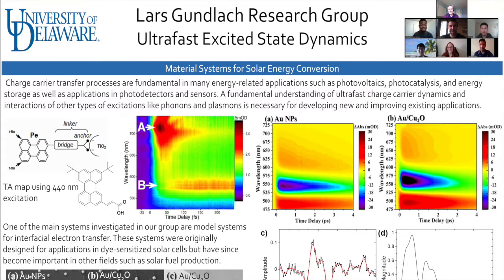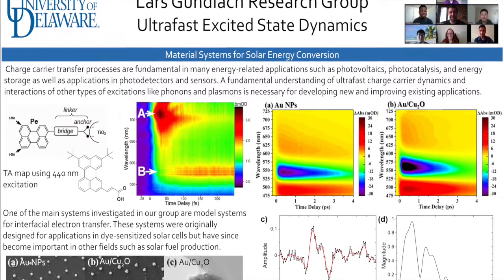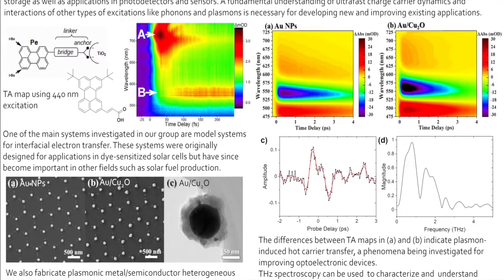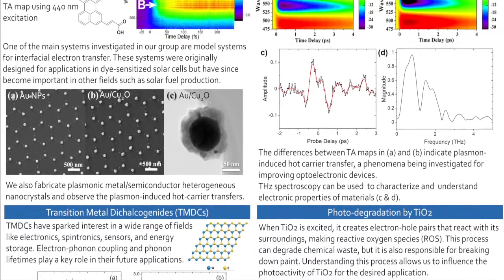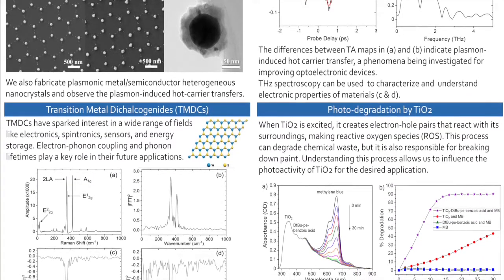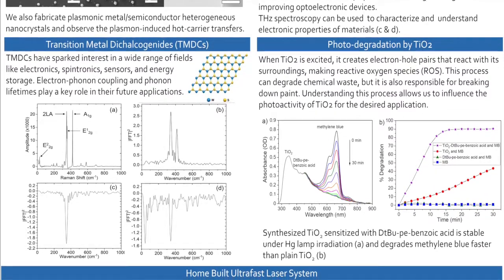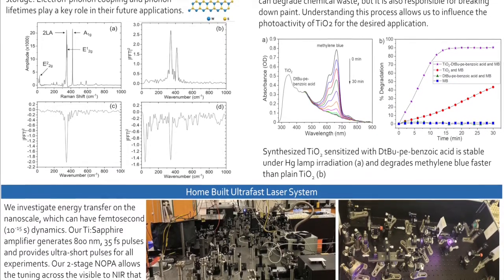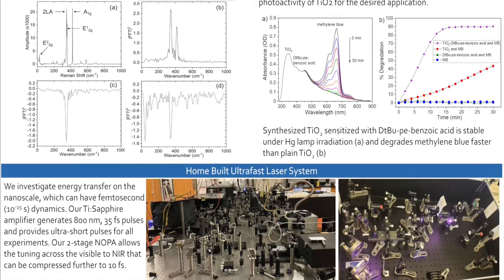Gundlach Group Poster